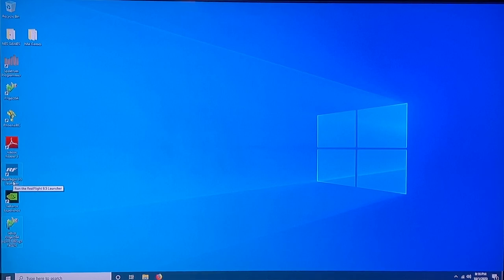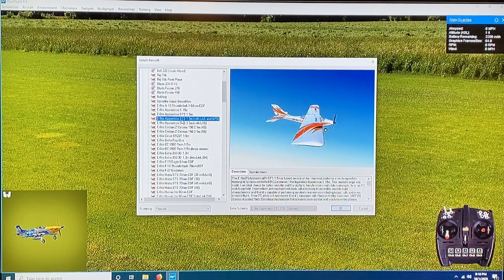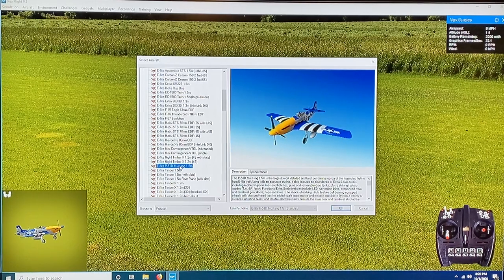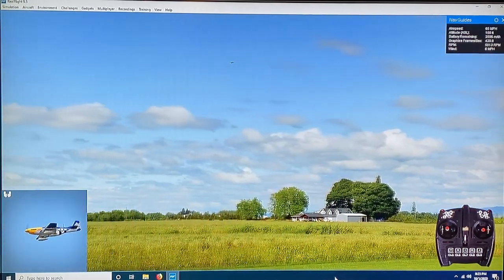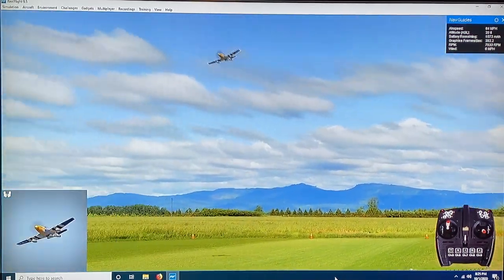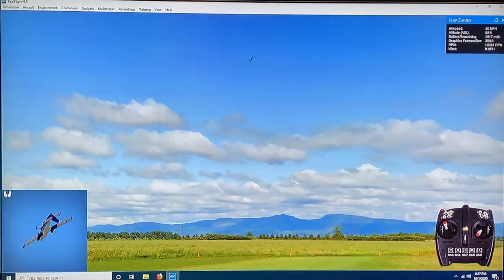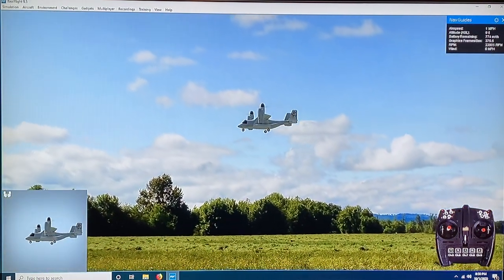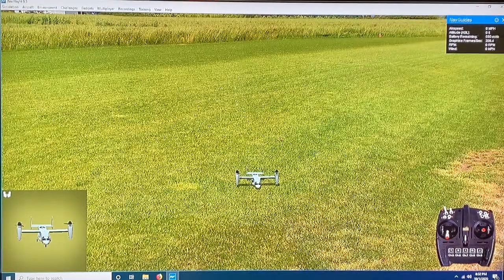Real Flight 9.5 Update and First Review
Real Flight 9.5 is available and it is full of some incredible E-Flite models! Some of my favorites in the newest update include the A-10 Thunderbolt II, Cirrus SR22T, V-22, 1.5m P-51 Mustang, and the Twin Otter.
Overview
RealFlight® is the #1 RC flight simulator in the world! It's the absolute best tool new RC pilots can use when learning how to fly. It also makes it possible for experienced RC pilots to practice new maneuvers and to hone their skills so they can become even better pilots.

With more than 170 different aircraft to fly — including airplanes, helicopters, drones and more — at over 40 different flying sites, plus the ability to edit aircraft and sites, there's an almost infinite number of flying options available. Add in game-like challenges that make flight training fun, multiplayer options so you can fly and compete with other pilots online, compatibility with VR headsets, and many, many more features, and you have everything you need to succeed at the field — because you can "fly" on a desktop at home, or on a laptop just about anywhere else!

RealFlight 9.5 adds more of the most popular aircraft from the Best Brands in RC, along with the AMA Headquarters' International Aeromodeling Center (IAC) Flying Site 3 and additional Virtual Flight Instructor lessons, to deliver an experience you simply can't find anywhere else.

RealFlight 9.5 includes more than a dozen new aircraft* from E-flite®, HobbyZone®, Hangar 9®, and Synergy:
HobbyZone AeroScout™ S 1.1m with SAFE® Technology
E-flite Habu STS 70mm EDF Jet with SAFE Technology
E-flite F-15 Eagle 64mm EDF Jet with AS3X® and SAFE Select Technologies
E-flite F-16 Thunderbirds 70mm EDF Jet with AS3X and SAFE Select Technologies
E-flite A-10 Thunderbolt II Twin 64mm EDF Jet with AS3X and SAFE Select Technologies
E-flite V1200 1.2m with AS3X and SAFE Select Technologies
E-flite Cirrus SR22T 1.5m with AS3X and SAFE Select Technologies
E-flite P-51D Mustang 1.5m with AS3X and SAFE Select Technologies
E-flite Twin Otter 1.2m with AS3X and SAFE Select Technologies
E-flite Twin Otter 1.2m with Floats, AS3X and SAFE Select Technologies
E-flite UMX Turbo Timber® with AS3X and SAFE Select Technologies
E-flite Turbo Timber 1.5m with AS3X and SAFE Select Technologies
E-flite Turbo Timber 1.5m with Floats, AS3X and SAFE Select Technologies
E-flite Night Timber X 1.2m with AS3X and SAFE Select Technologies
Hangar 9 Pitts S-2B 50-60cc
Synergy RC 696 Helicopter
And more!
*Please be sure to activate and update your RF9.5 online to receive the latest versions of all aircraft.
If you purchased RealFlight 9 at any time, you will receive an online update to 9.5 at no charge! Internet connectivity required to download the update after RealFlight 9.5 is released in late October 2020.

New RealFlight® 9.5 Features
More than a dozen new aircraft including trainers, scale, sport, jet and heli models from E-flite, HobbyZone, Hangar 9, and Synergy
Fly at the newest PhotoField™ – Flying Site 3 at the AMA Headquarters' International Aeromodeling Center (IAC)
Additional Virtual Flight Instructor lessons for new pilots learning to fly
Additional RealFlight® Features
Industry-leading True-To-Life™ physics that make every flight more lifelike than any other sim
A simple and intuitive interface for zero learning curve, zero hassle, and more fun
More than 170 aircraft including airplanes, helicopters, drones, and more
Over 40 different flying sites including 3D fields and PhotoFields
FlexiField™ Site Editor so you can make fields your own
The ability to edit aircraft and to import custom aircraft
Game-like challenges that make flight training fun and interactive
Multiplayer options so you can fly or compete with other pilots online
Compatible with VR headsets, including the Oculus™ Rift and HTC® Vive™ VR headsets (sold separately)
Works with the Spektrum® InterLink® DX simulator controller or wireless simulator dongles for use with compatible DSM2®/DSMX® equipped transmitters (sold separately)